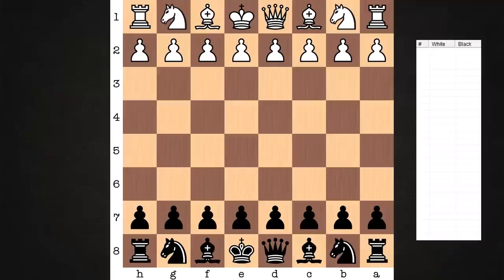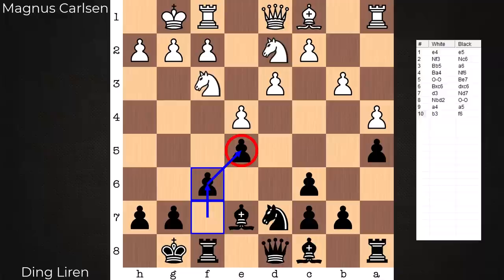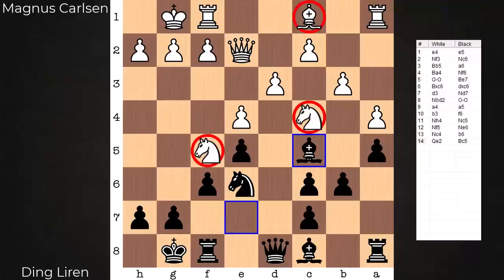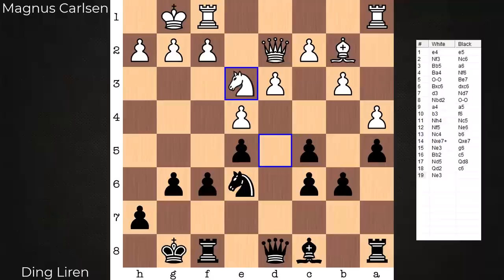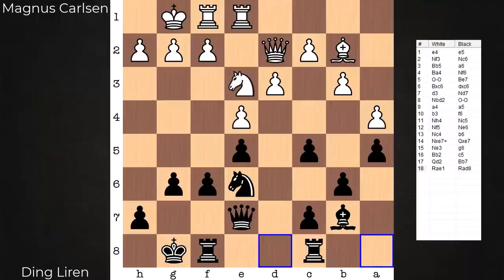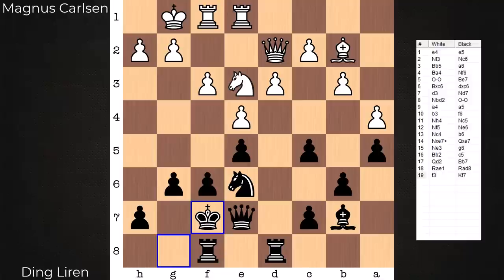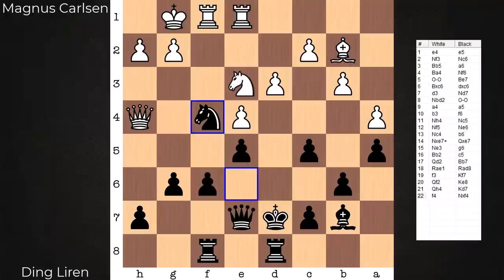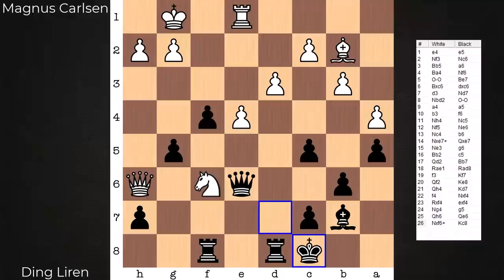Ding defeats Carlsen with a brilliant kingwalk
Featured is a brilliant king walk by Ding Liren against Magnus Carlsen from the 2019 Tata Steel Chess Rapid & Blitz. The time controls for this game were 5 minutes with a 2-second increment. The opening is a Ruy Lopez, Delayed Exchange variation. Does anything happen to grab your attention about the position after Ding's 26th move? The position made me question if it is possible to improve upon Ding's brilliant idea. As black, it may be worthwhile to keep white guessing which side the black king will ultimately castle.

Image of Ding Liren in thumbnail by Lennart Ootes